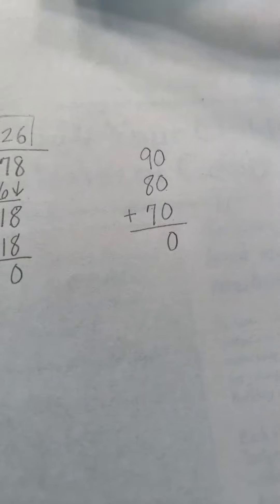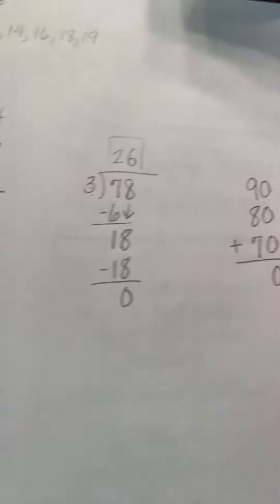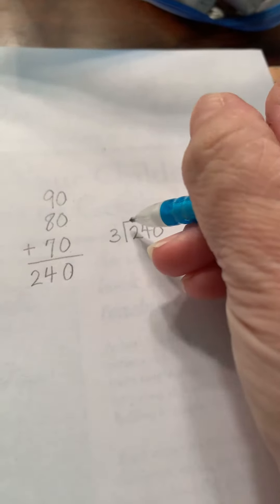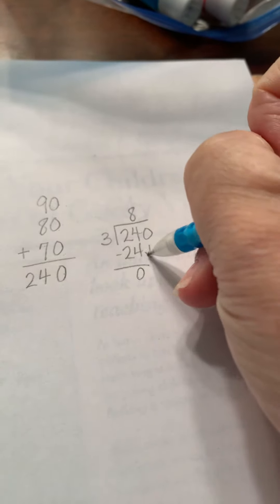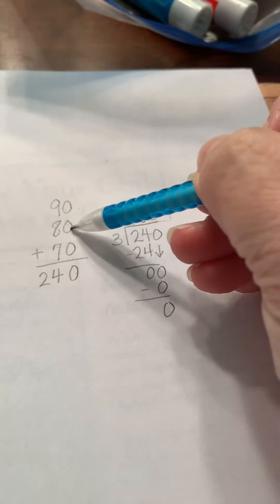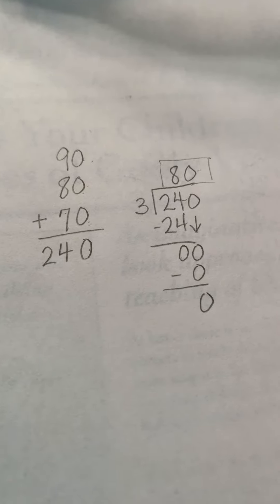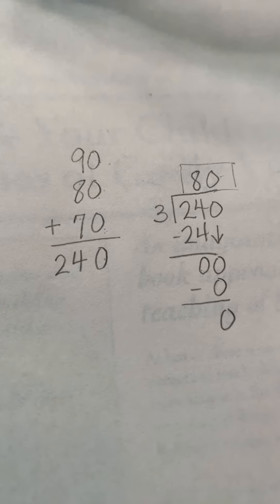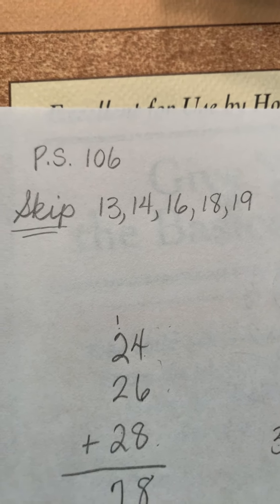Math L. 106 (part 2)